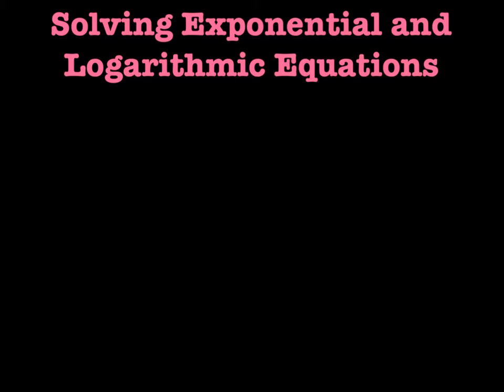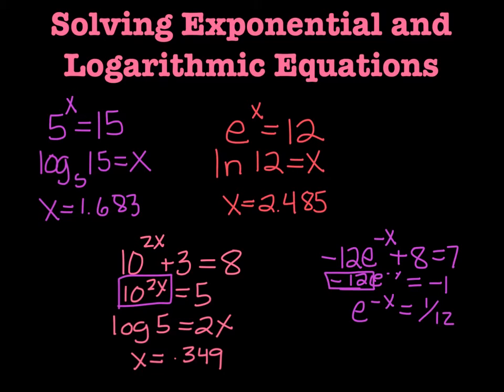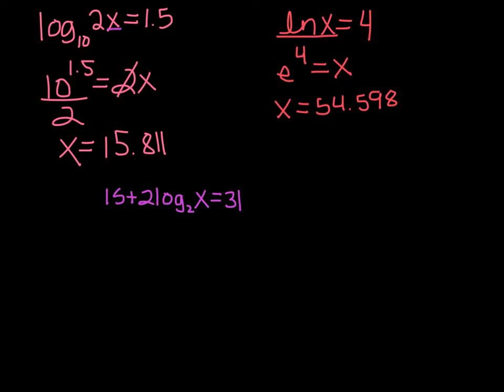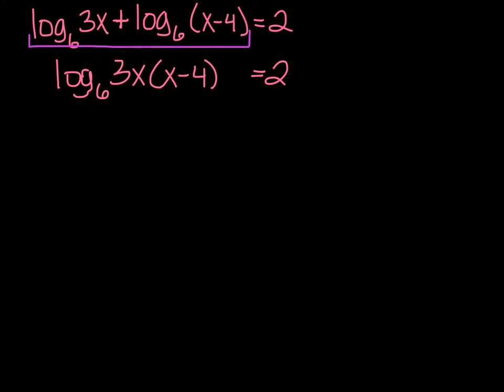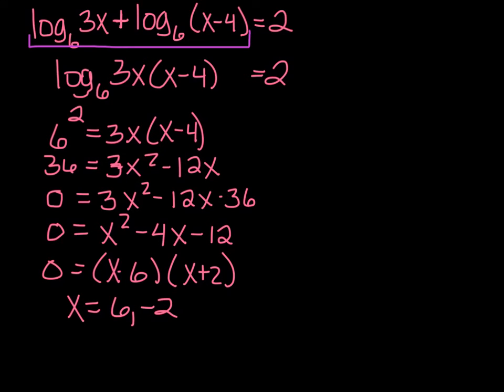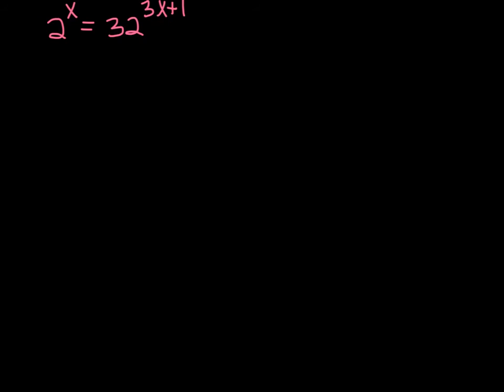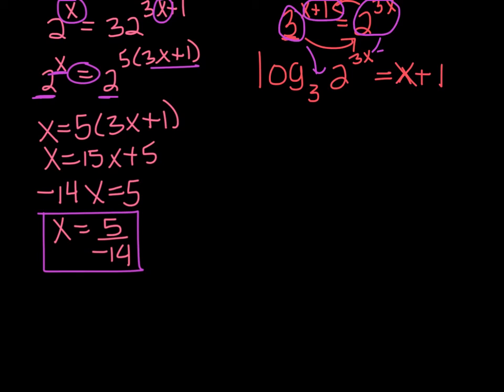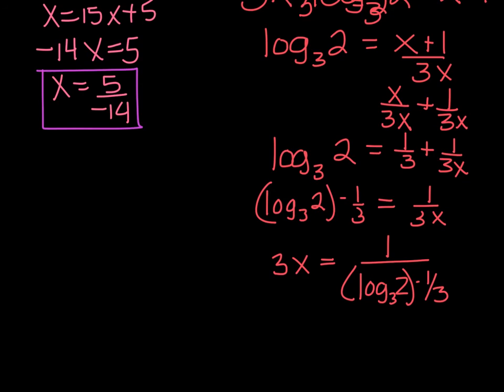Solving Exponential and Logarithmic Equations